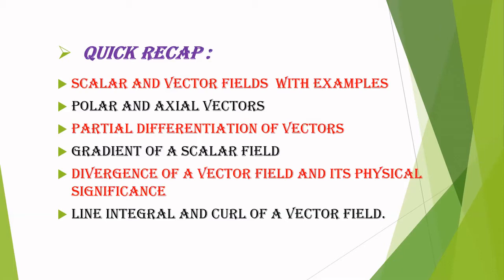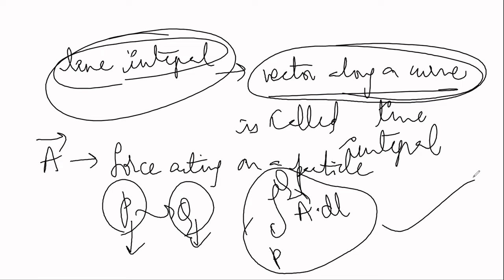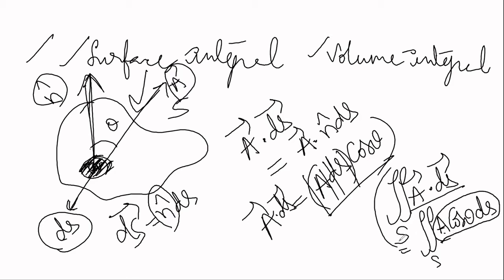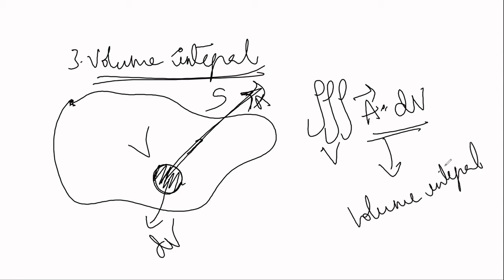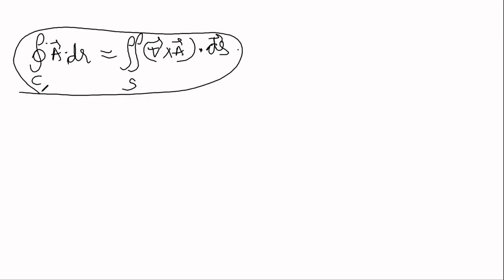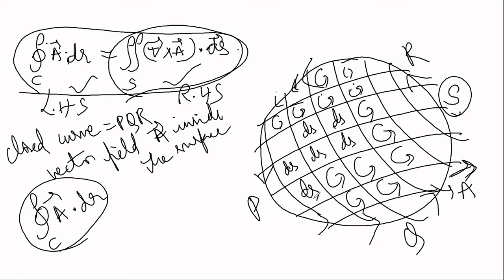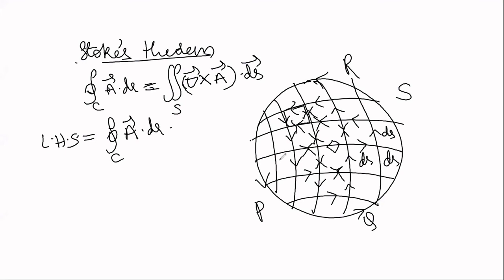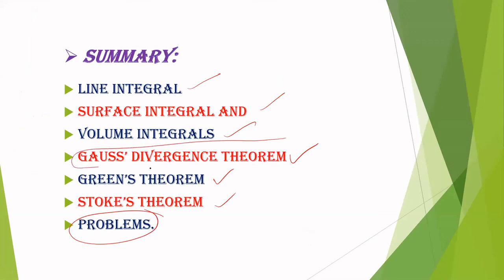MECHANICS VIDEO 4